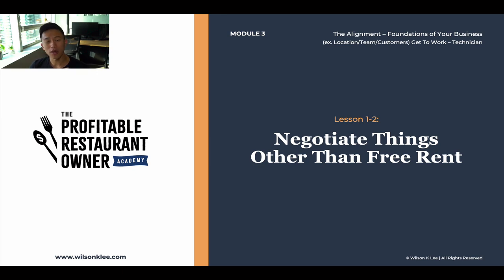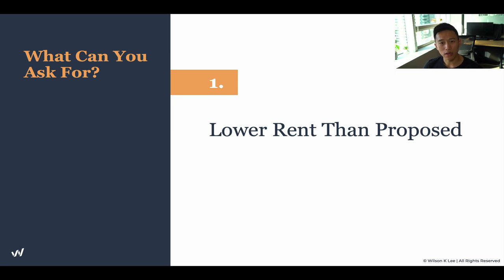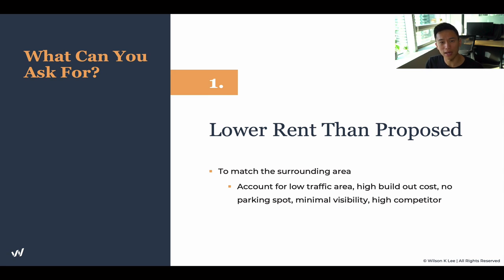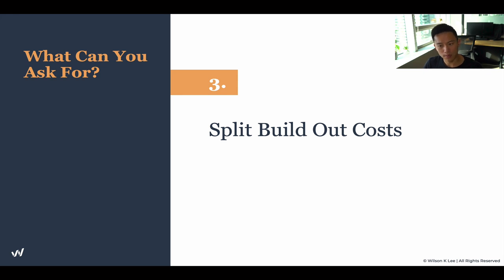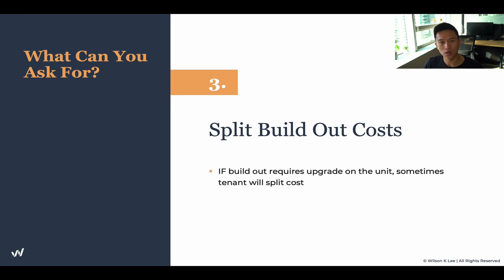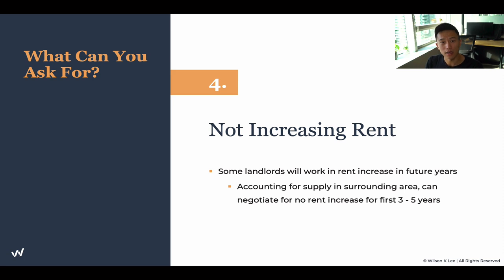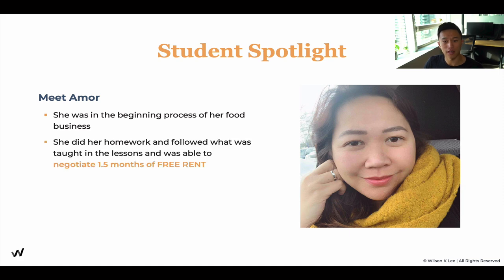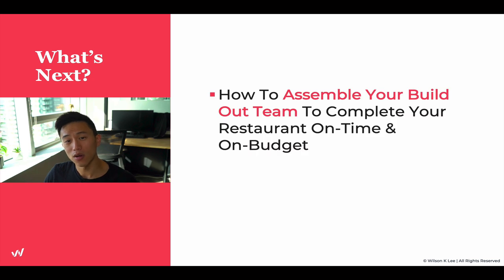How To Negotiate Things Other Than Free Rent - 3.1.2 Profitable Restaurant Owner Academy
In this video you’ll get a short overview of what to negotiate if the Landlords won’t budge for free rent. That’s okay, this lesson has 4 more cost-saving things you can negotiate for besides free rent to potentially save you thousands of dollars!

[Next video] How To Assemble Your Restaurant Business Build Out Team - 3.2

► Module 1 is on The Alignment: Foundations of You.
► Module 2 is on The Alignment: Your Restaurant Concept.
► Module 3 is on The Alignment: Foundations of Your Business
► Module 4 is on The Alignment: Foundations of Your Business Finances
► Module 5 is on The Connection: Your All-Star Team
► Module 6 is on The Connection: Your 1000 Loyal Fans
► Module 7 is on The Connection: Your Financial Freedom